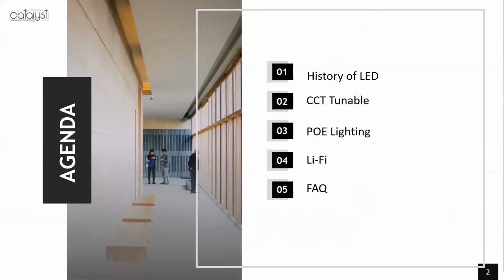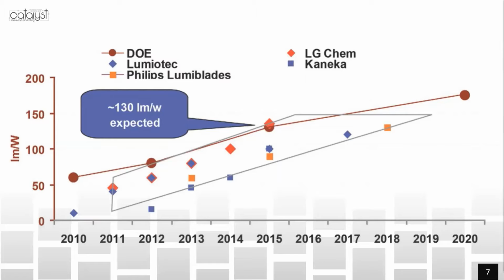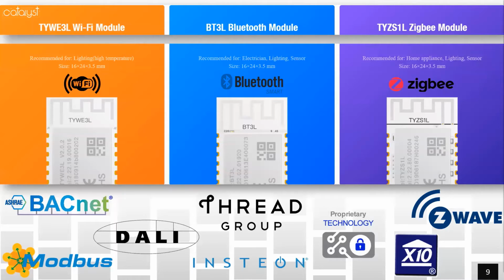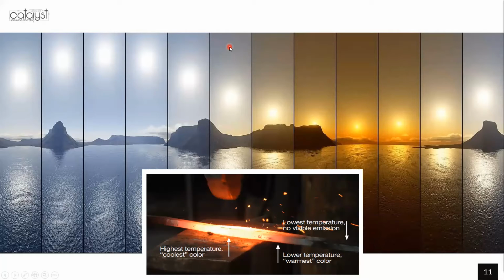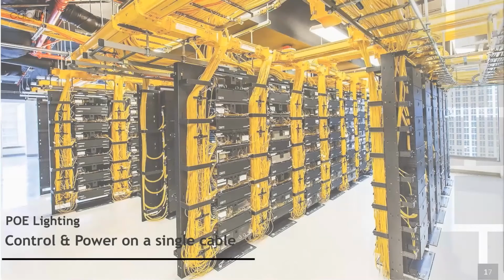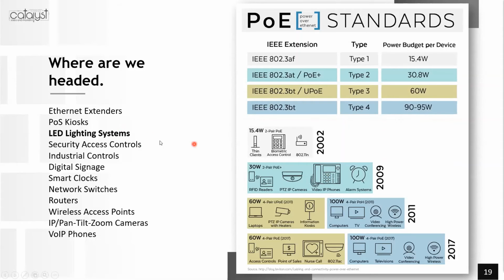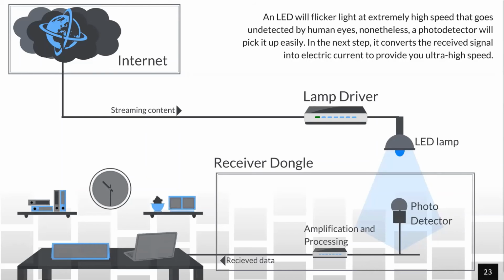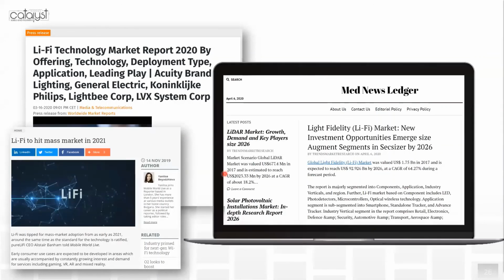Forget Wi-Fi, Meet Li-Fi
While Wi-Fi uses radio frequency to transmit data, Li-Fi uses visible light transmission through LED lamps. Discover more with this webinar on the benefits of Li-Fi.

Webinar originally held April 2020